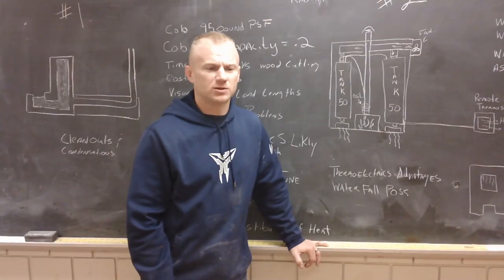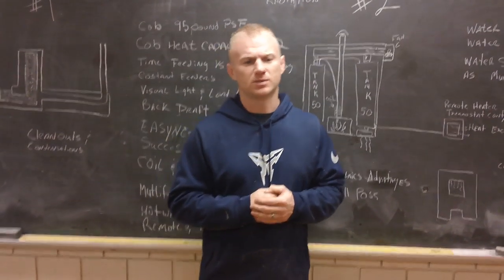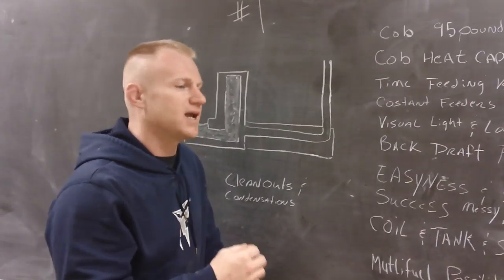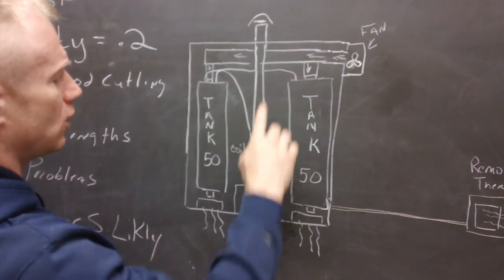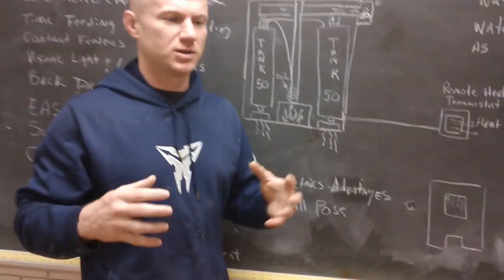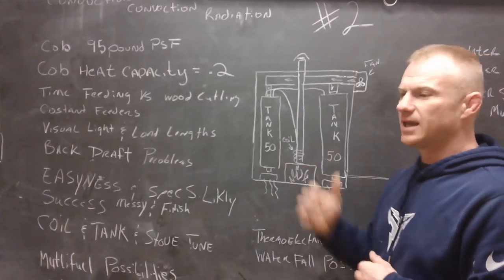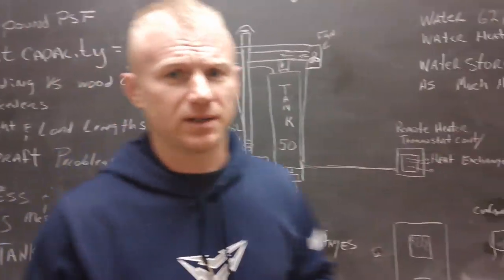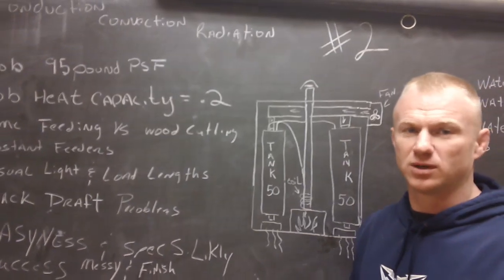Green House Heater Death of the Rocket Stove part 2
an explaination of why the rocket stove is inferior to a traditional fire box with a coil and water tanks as thermal mass.